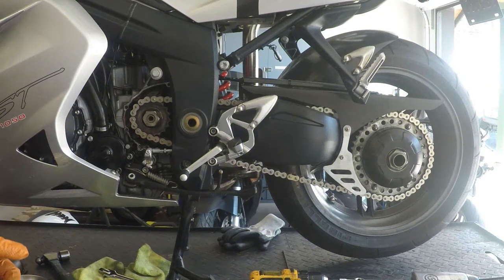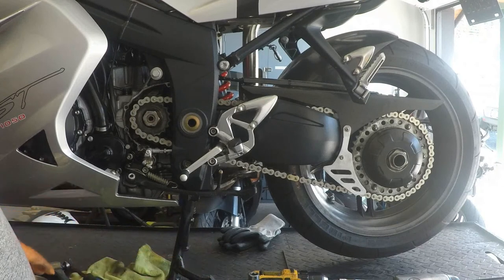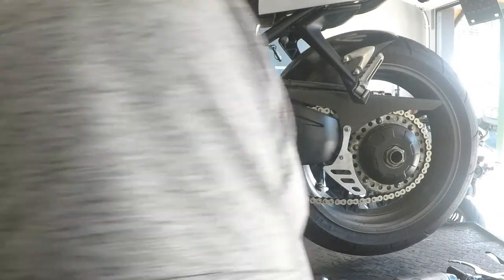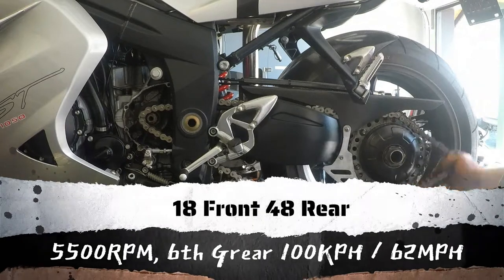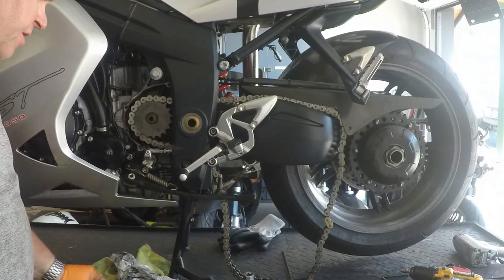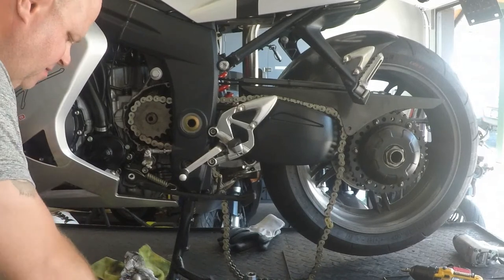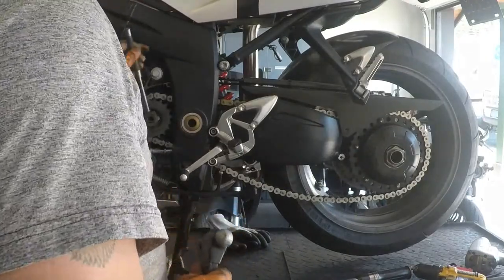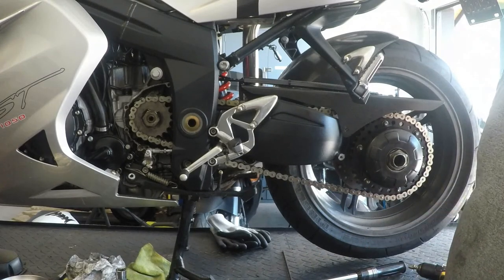How to Change Sprockets on Your Motorcycle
Detailed step by step instruction and illustration on changing motorcycle sprockets on a Triumph Sprint 1050